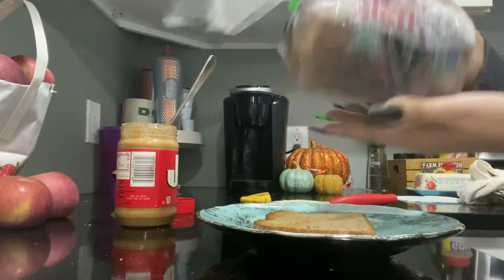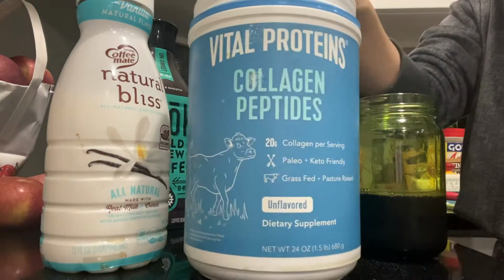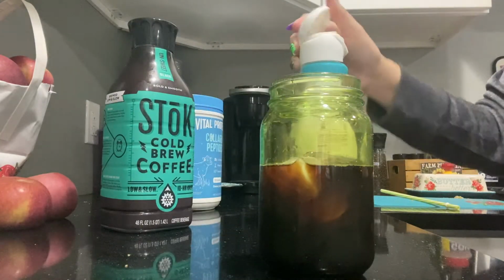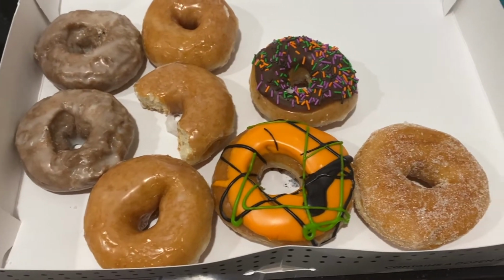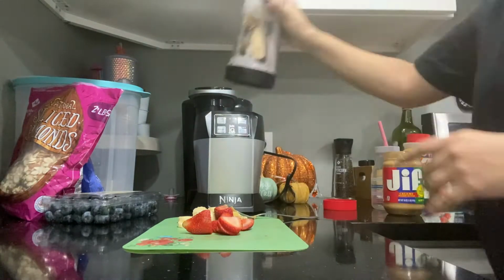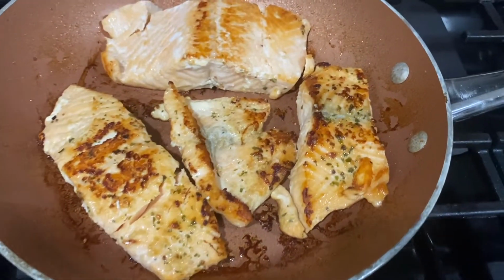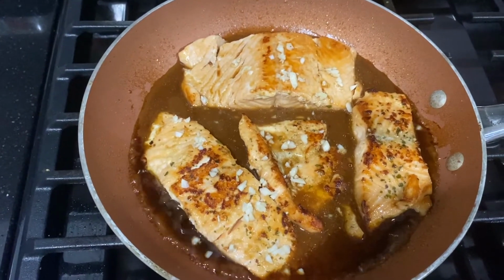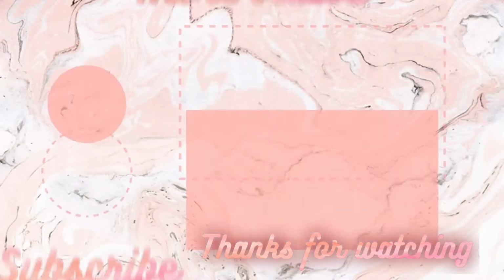What I Eat in a Day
Hey everyone! Hope you enjoyed this What I Eat in a Day!